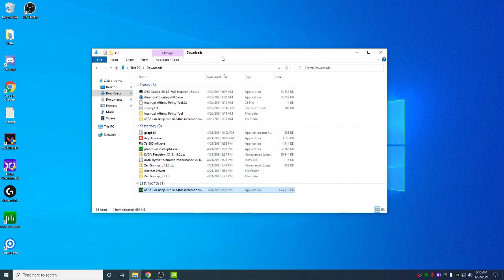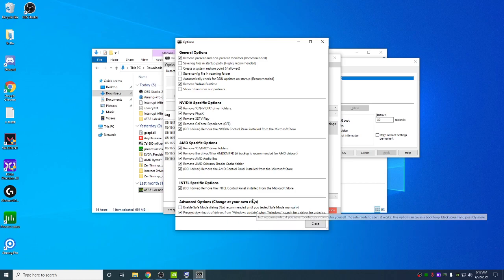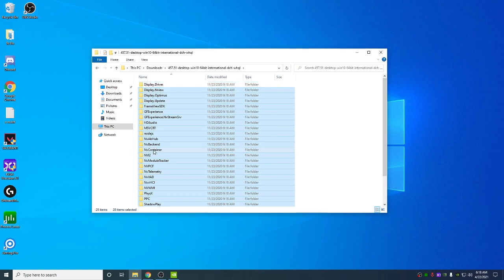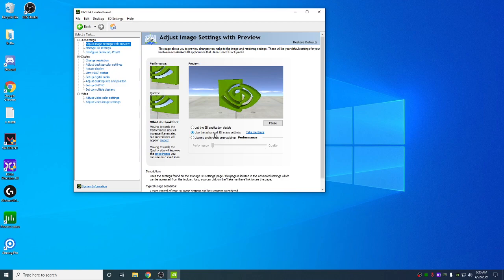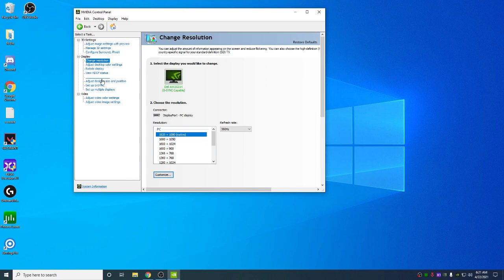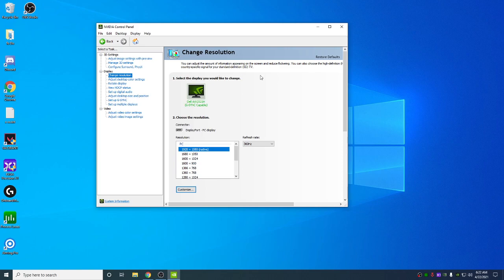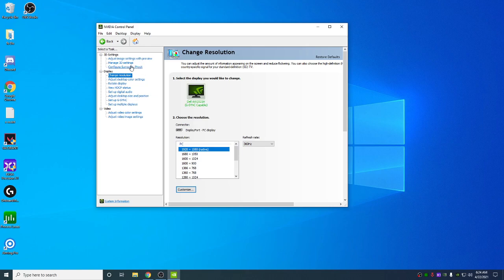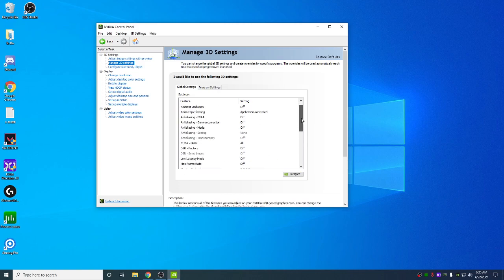How to get higher frames on NVIDIA Cards in Current Viper/Astra Meta and why you should use GSYNC